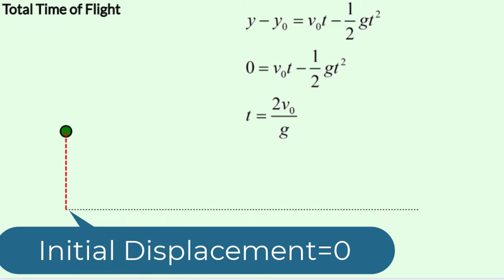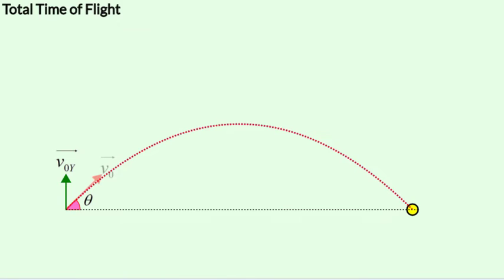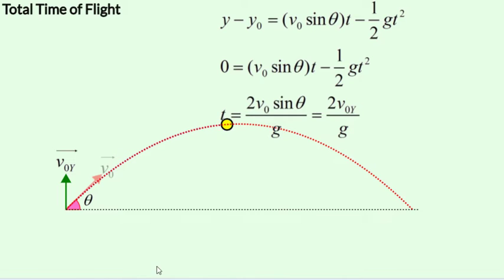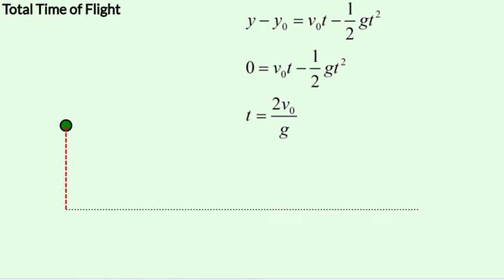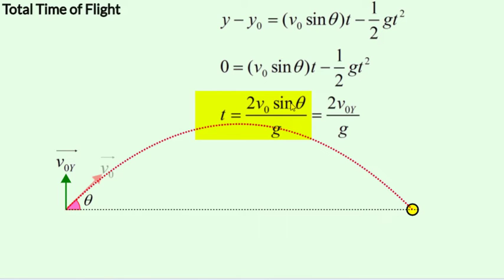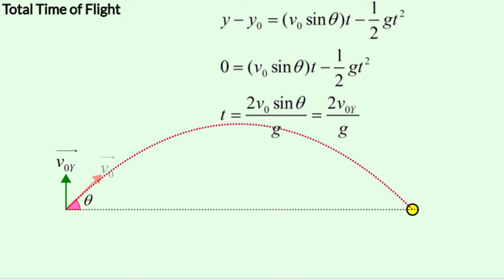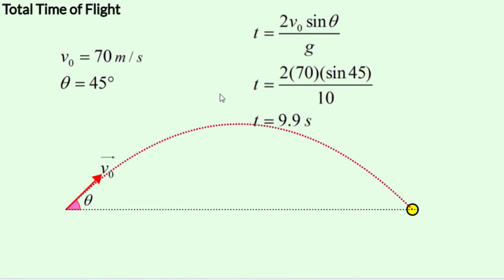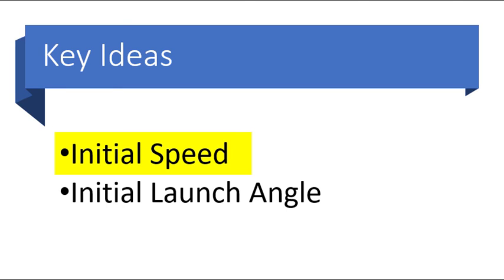Projectile Motion (JEE NEET Animation) | #6 | Time of Flight | Physics (2022)